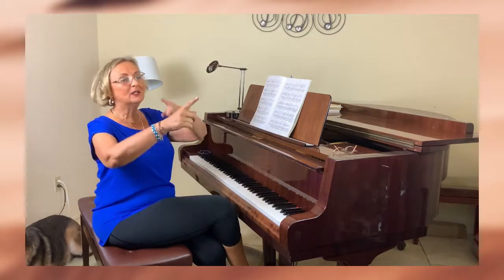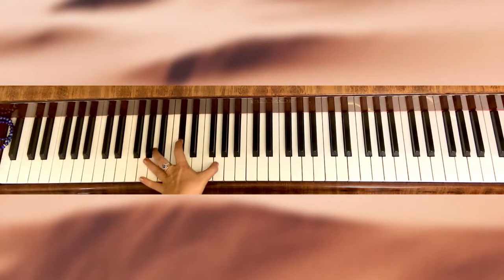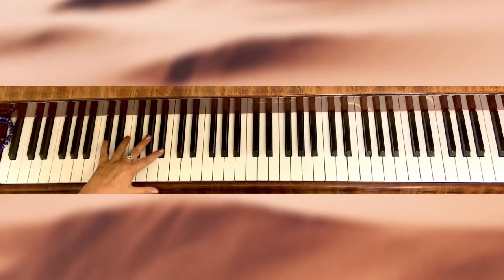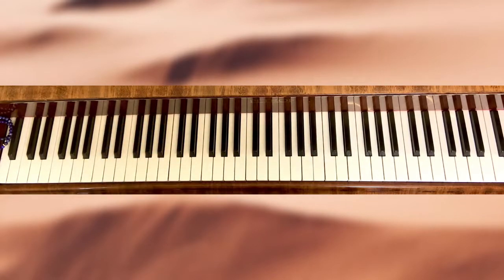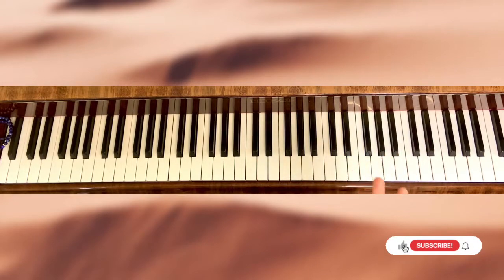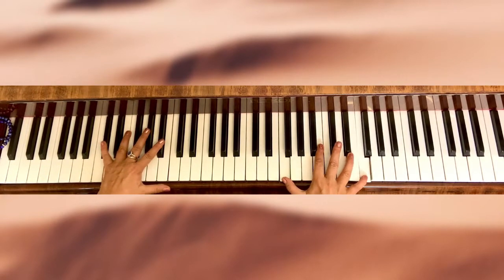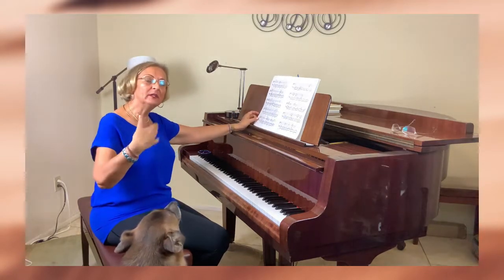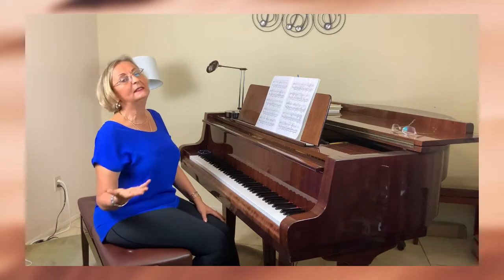2/4🌹CHOPIN NOCTURNE OP.9 NO.1 PART 2/5 IN DEPTH TUTORIAL🌹MUST SEE🌹techniques🌹interpretation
❤️CHOPIN NOCTURNE OP.9 NO.1 BEST IN DEPTH TUTORIAL❤️ is one of my very favorite piece !
This tutorial is for late intermediate level to advanced
Please watch all the way and listen carefully few times the directions and valuable tips!
Little by little you will be able to play! Don’t give up ! Keep high goals and practice !

Link Part 1

0:00    Intro

Please check the playlists below, as all my videos are organized as follows:

*** About Liana and AHA moments
***Classical Tutorials
***Easy tutorials beginners
***Classical Performances
***Christmas tutorials
***Christmas performance
*Vlogs practice sessions
***Technique scales
***Hanon techniques series
***Other Tips
***Students recitals and practice
AND MORE

Liana is a passionate and upbeat musician who has over 30 years of experience performing and teaching piano. She has had students of all ages and levels under her study. To experience Liana’s teaching methods, follow our tutorials here on YouTube!